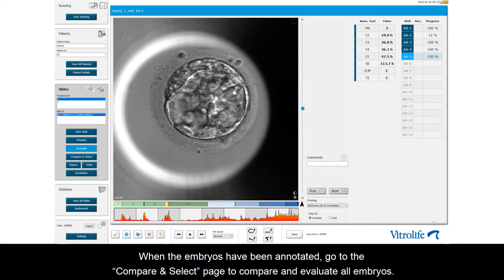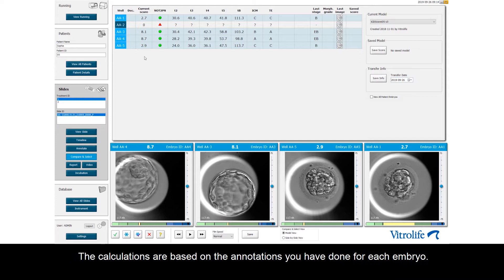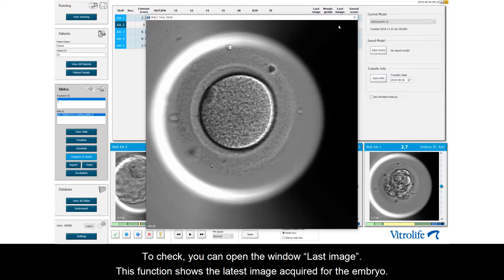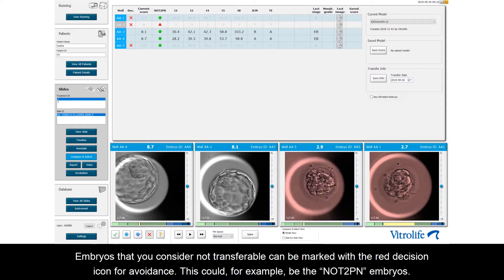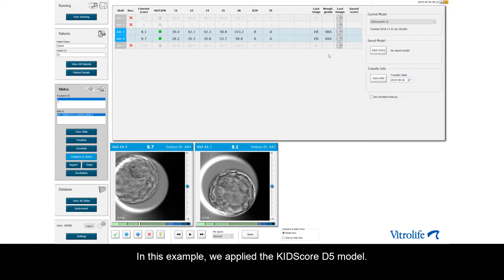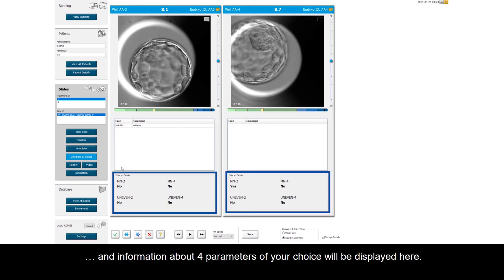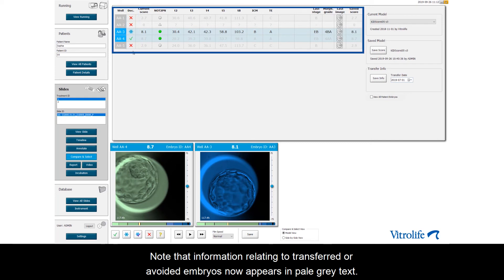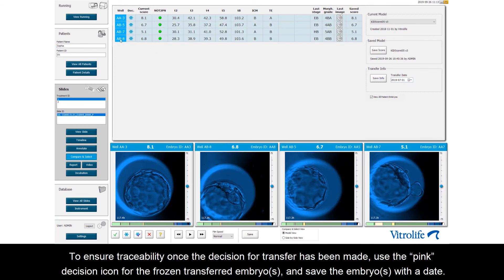Compare and Select – optimising embryo evaluation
“Compare & Select” is the EmbryoViewer software tool for comparing all embryos across a patient’s treatments. In this video, we will look into the different features of the “Compare & Select” tool.